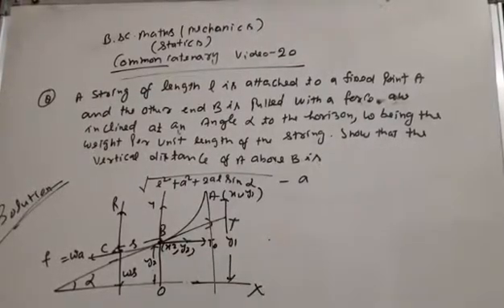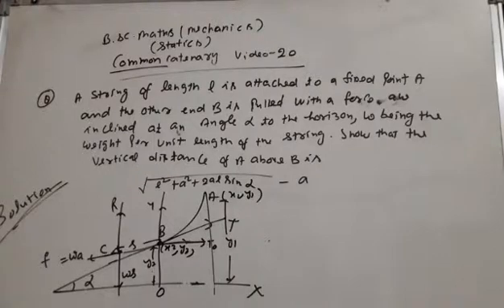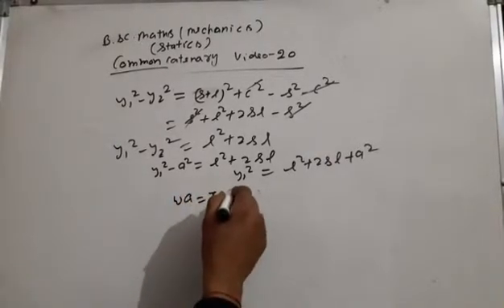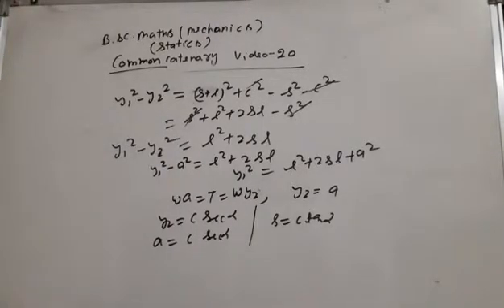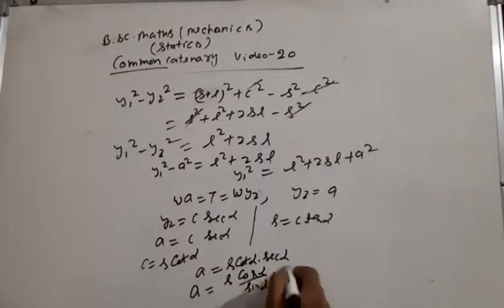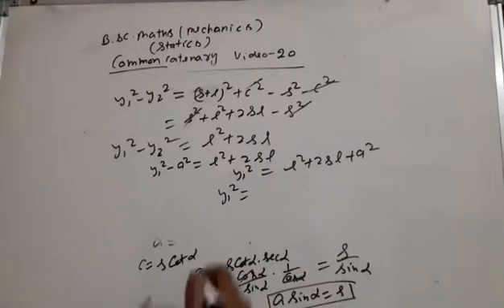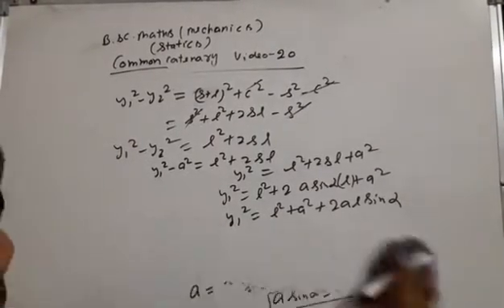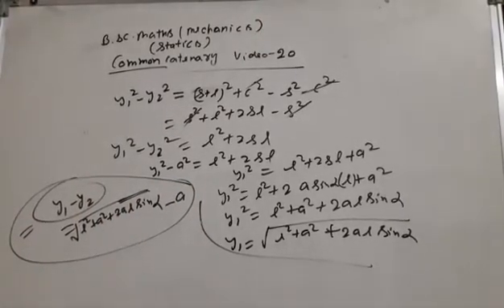Common catenary b sc clSs mechanics video 20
About this video auestion on common catenary